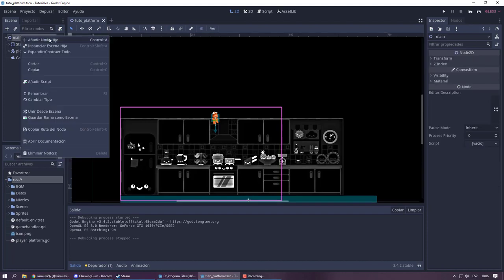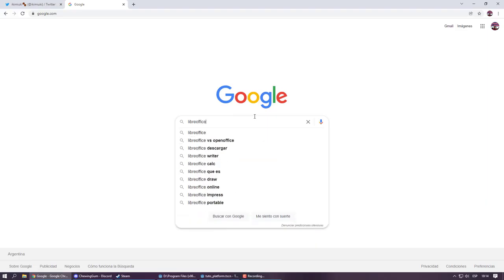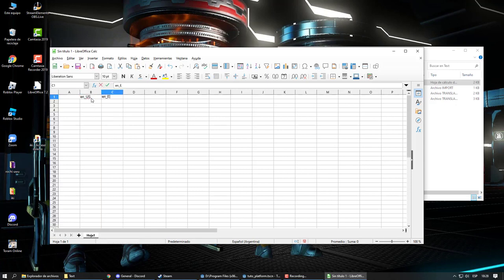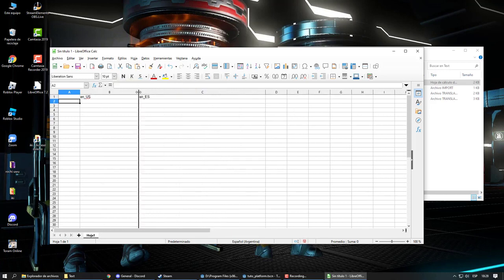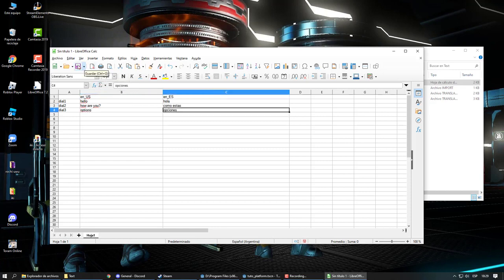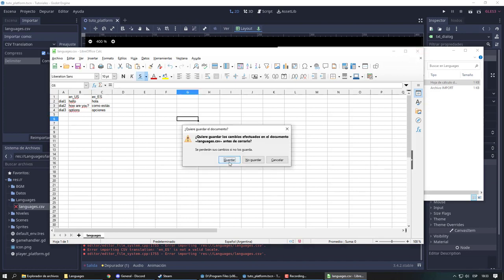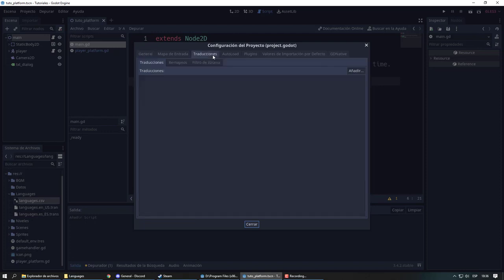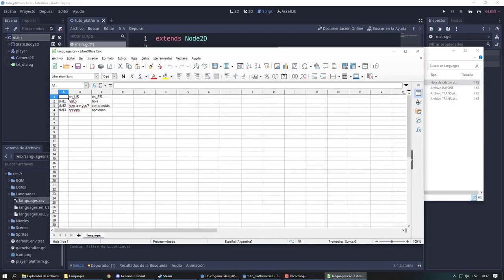Godot MULTILANGUAGE | Godot 3 TRANSLATIONS Languages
I'll show you how to implement a multilanguage (or multi language) system in Godot.

We'll teach you how to add to your game different languages and translations. In my case i will use English and Spanish.